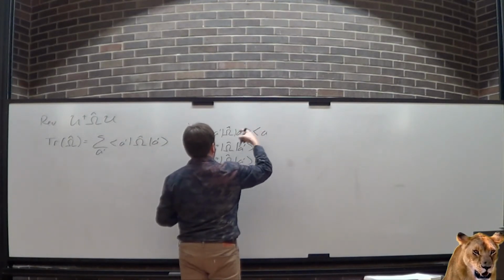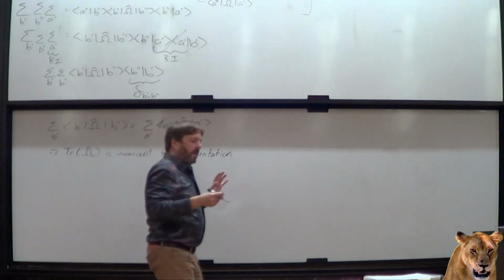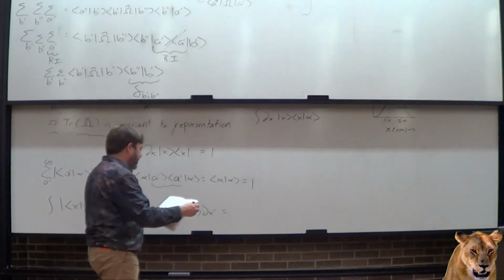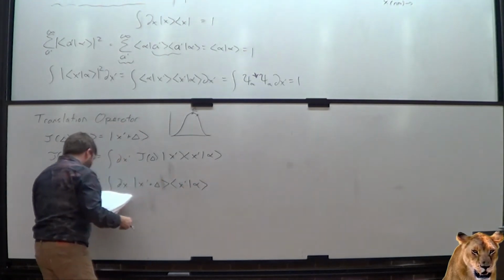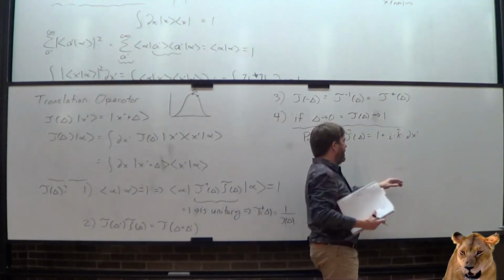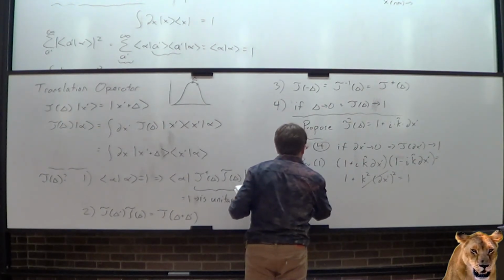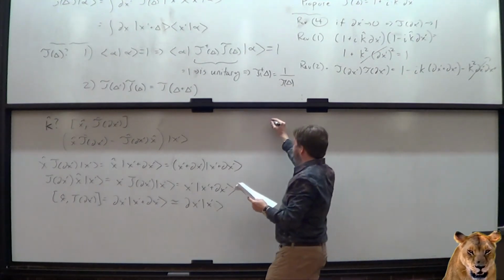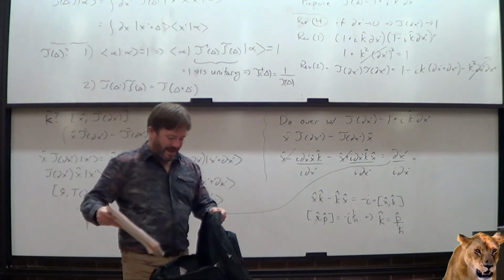Lecture 21- The Translation Operator